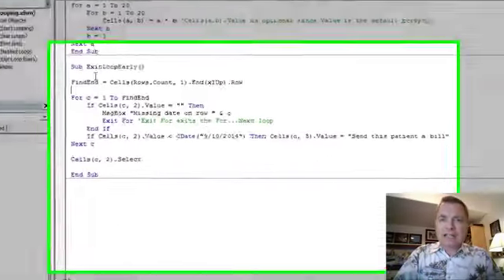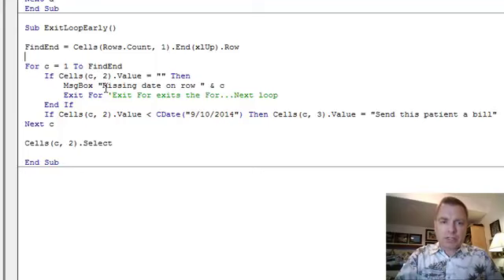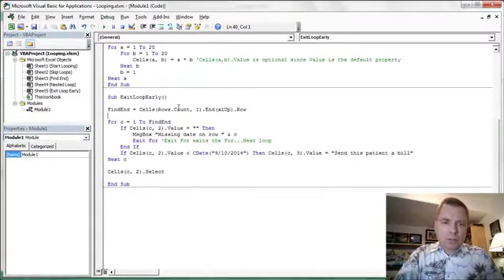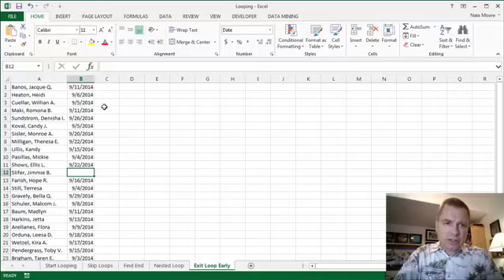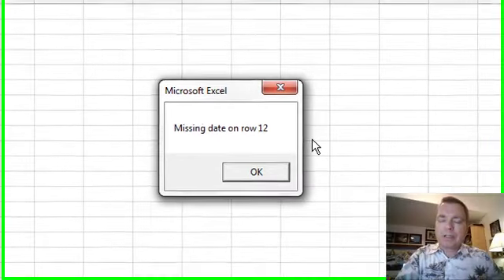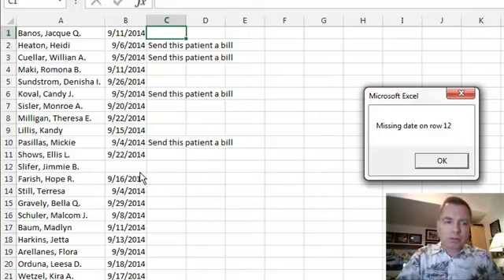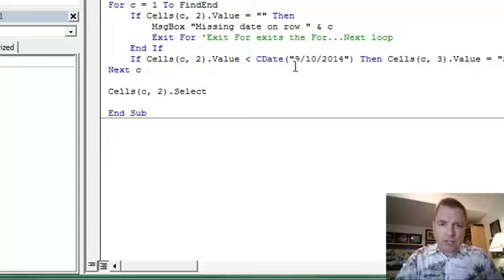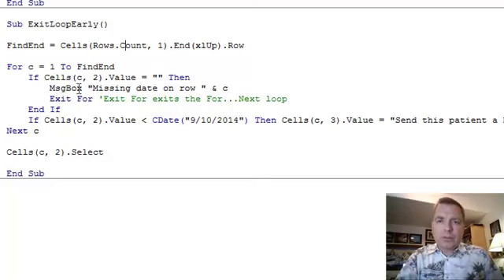Excel Video 427 Exiting Loops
If you find a problem as you’re looping through data, watch Excel Video 427 to learn how to stop the loop so you can fix the problem.  Notice how we use an IF statement to check for blank statement dates.  If we find a blank statement date, we use a message box to tell the user about the problem and the row with the missing date.  As long as the patient has a statement date, the logic and the loop continues.  There’s a bunch more things we can do with message boxes that I’ll review once we survive looping in VBA.  In the meantime, I hope you’re finding these videos on looping helpful.